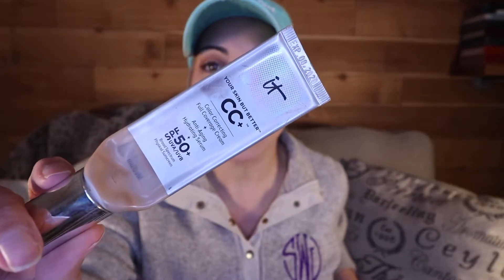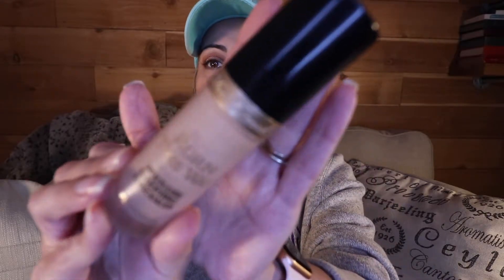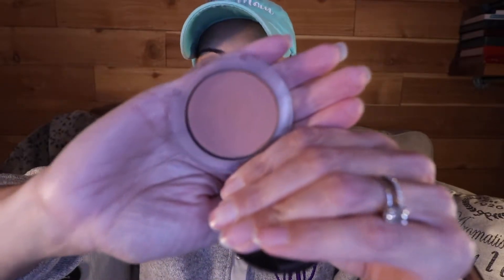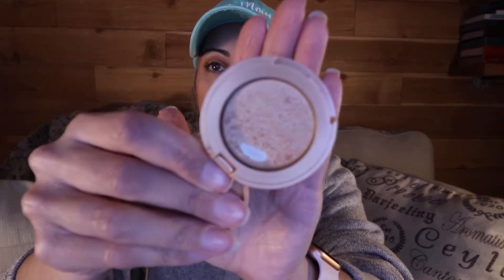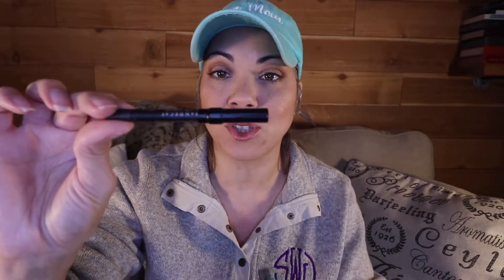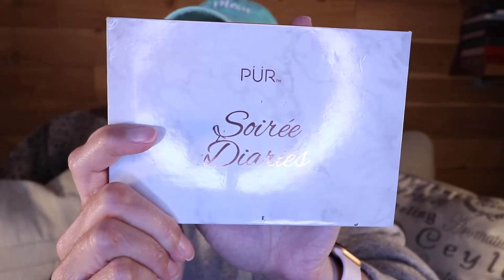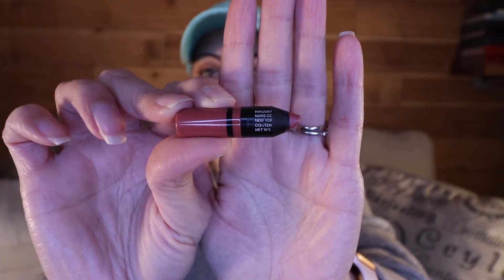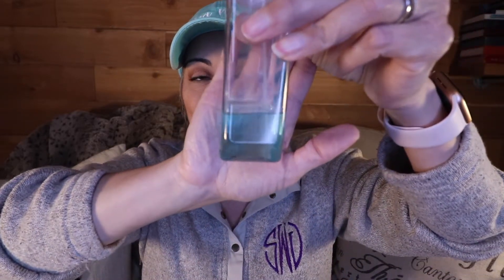Weekly Makeup Basket 20.1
Hey guys!
I decided to do a makeup basket to show you what I'm focusing on using this week. Let me know how often you want to see these.